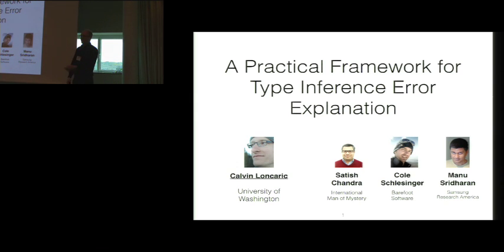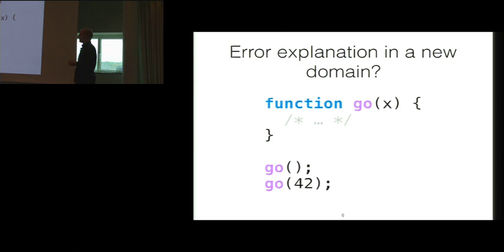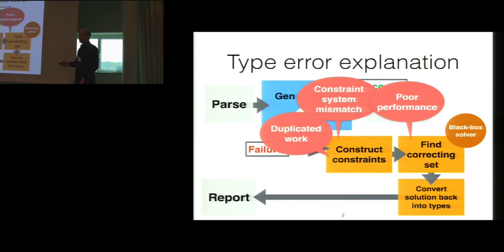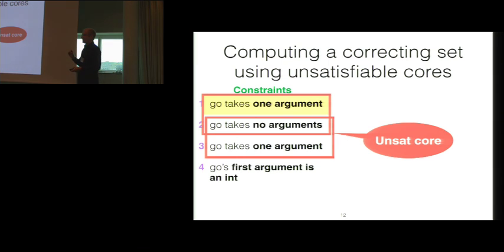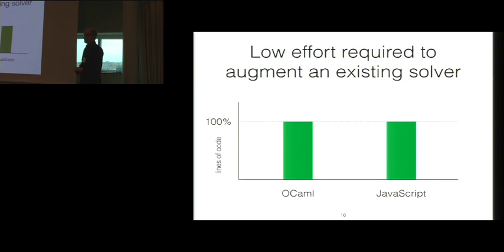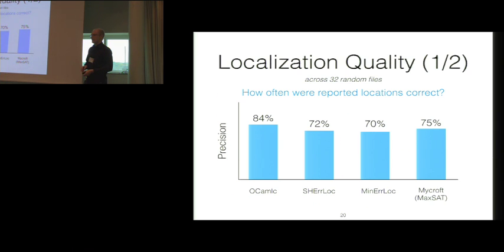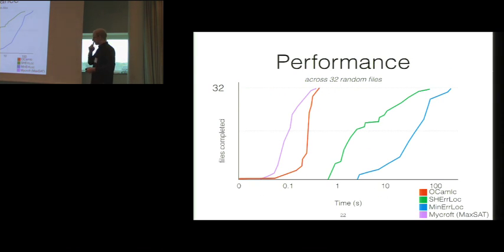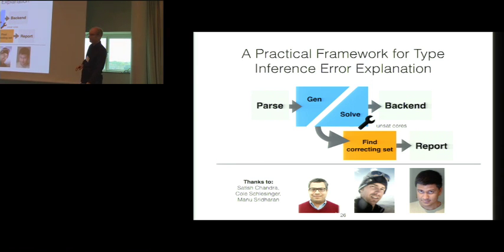A Practical Framework for Type Inference Error Explanation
Many languages have support for automatic type inference. But when inference
fails, the reported error messages can be unhelpful, highlighting a code
location far from the source of the problem. Several lines of work have emerged
proposing error reports derived from correcting sets: a set of program points
that, when fixed, produce a well-typed program. Unfortunately, these approaches
are tightly tied to specific languages; targeting a new language requires
encoding a type inference algorithm for the language in a custom constraint
system specific to the error reporting tool.

We show how to produce correcting set-based error reports by leveraging existing
type inference implementations, easing the burden of adoption and, as type
inference algorithms tend to be efficient in practice, producing error reports
of comparable quality to similar error reporting tools orders of magnitude
faster. Many type inference algorithms are already formulated as dual phases of
type constraint generation and solving; rather than (re)implementing type
inference in an error explanation tool, we isolate the solving phase and treat
it as an oracle for solving typing constraints. Given any set of typing
constraints, error explanation proceeds by iteratively removing conflicting
constraints from the initial constraint set until discovering a subset on which
the solver succeeds; the constraints removed form a correcting set. Our
approach is agnostic to the semantics of any particular language or type system,
instead leveraging the existing type inference engine to give meaning to
constraints.